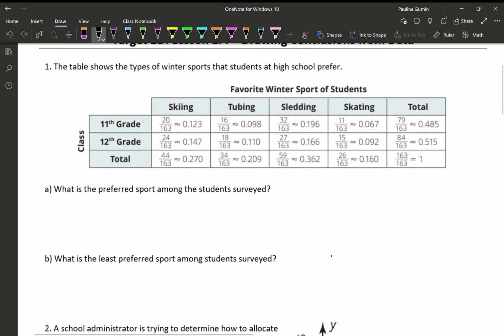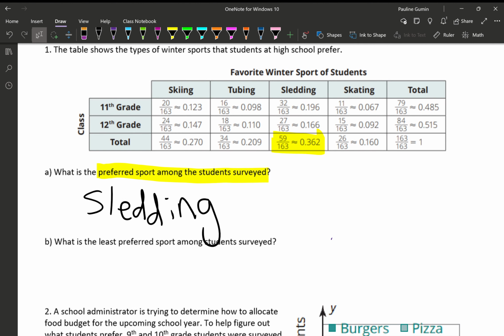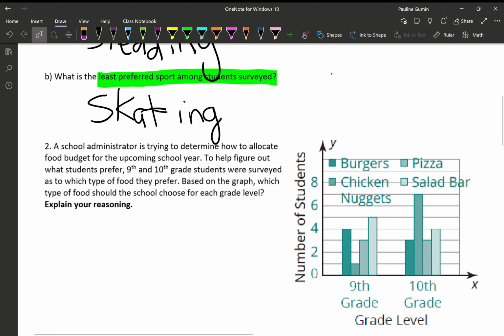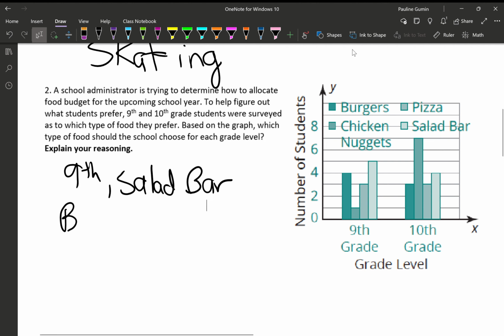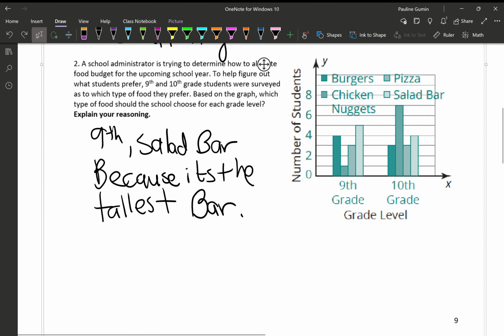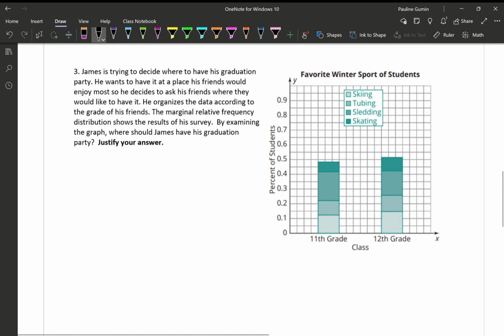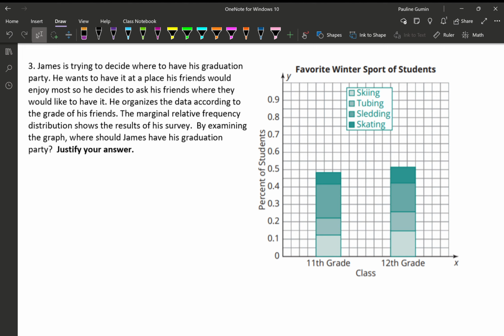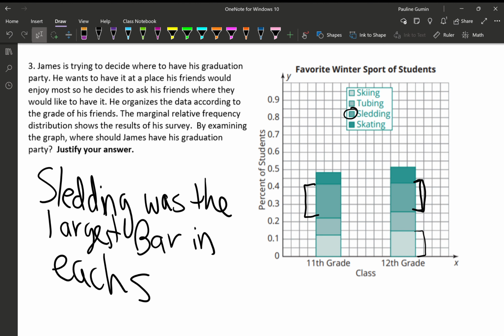Unit 11: Drawing Conclusions from Data